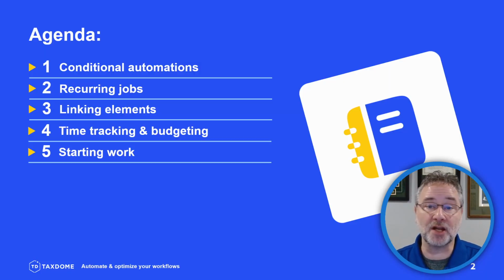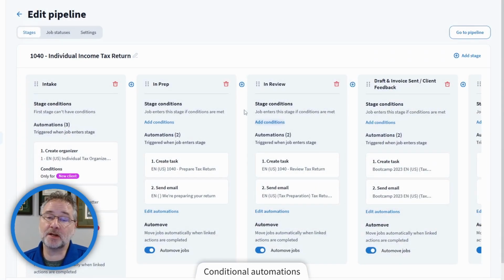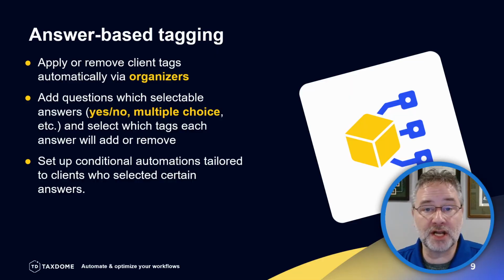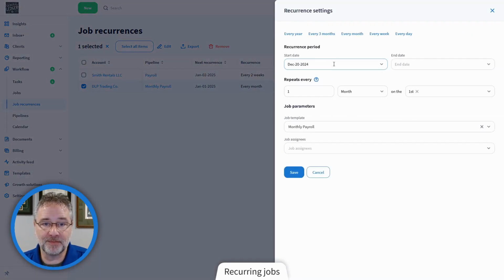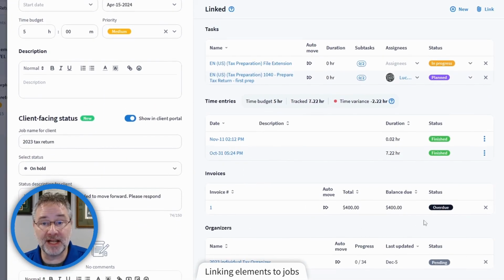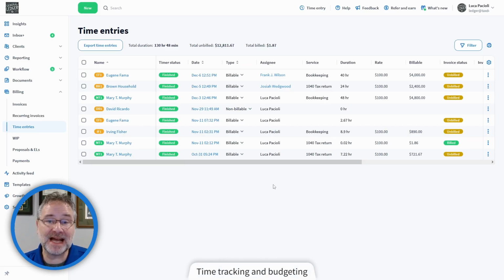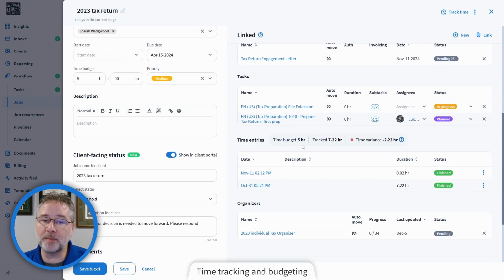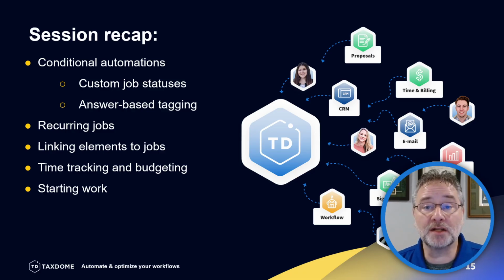Automate and optimize your workflows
Take your workflows to the highest level with advanced automation techniques. Learn to implement advanced features such as conditional automations, recurring jobs, and time tracking. Gain insights from guest expert Russell Hoskins to refine your processes for maximum productivity.
Pass the webinar quiz to earn certificate and access additional materials in TaxDome Academy

1:29 – Advanced conditional automations
11:03 – Custom job statuses
13:58 – Using organizer tagging options and automated tagging
16:30 – Scheduling recurring jobs and linking elements
22:29 – Linking elements to jobs
33:47 – Time tracking and budgeting within workflows
40:25 – Best practices and starting work in TaxDome
45:10 – Recap